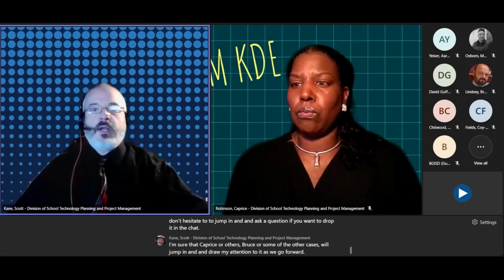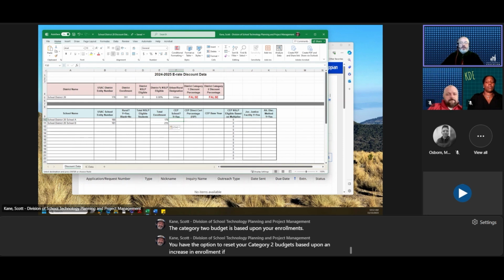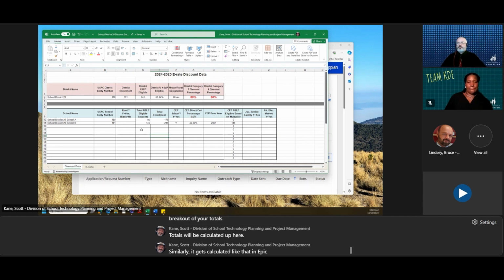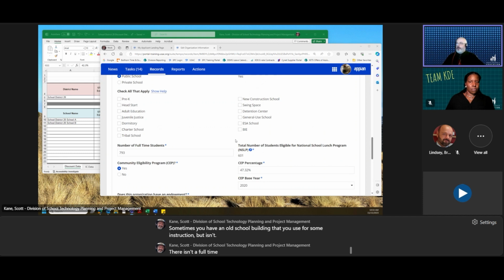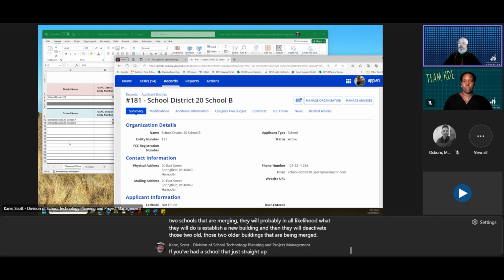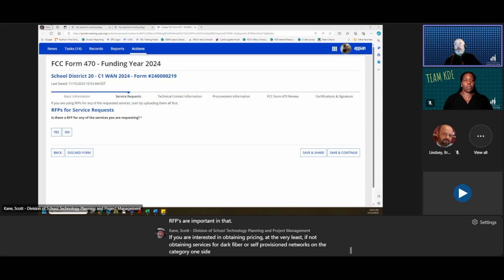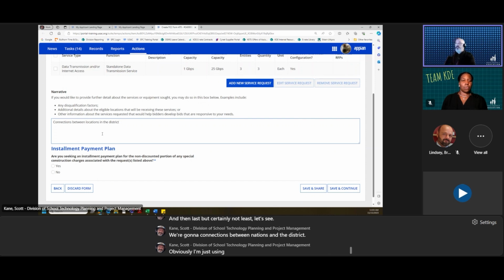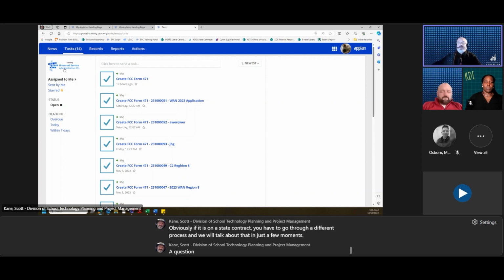E-Rate Discount Data and 470 Training